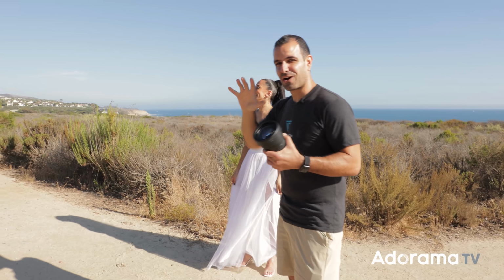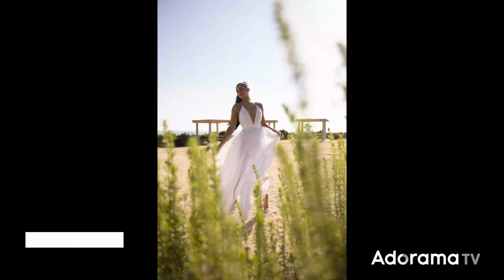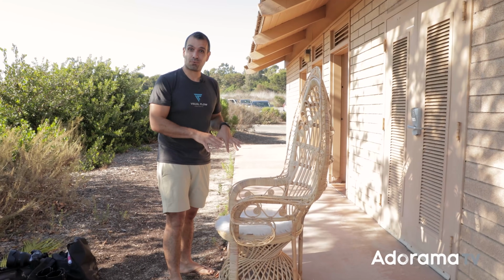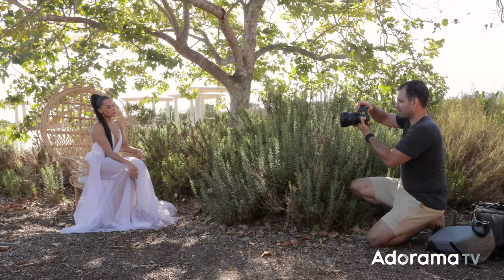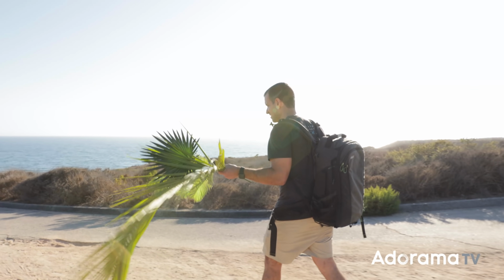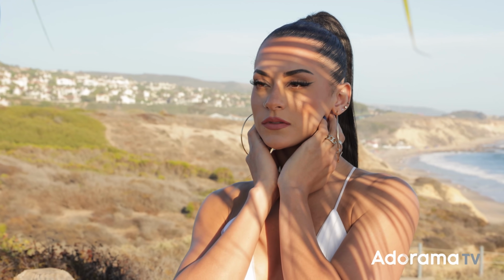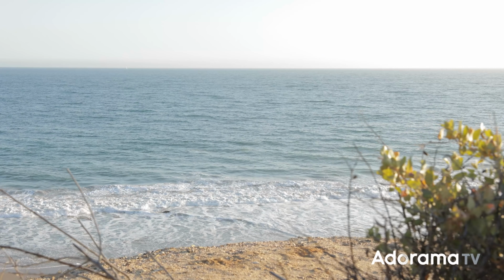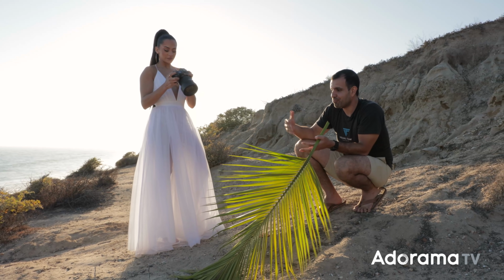Level Up Your Portraits Using Simple Props | Master Your Craft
Props can add a lot of visual interest and production value to your portraits. In this video, Pye walks through the basics of setting up a photo and how to add simple props to level up your portraits.

Intro: 0:00 - 0:48
The Before Image: 0:49 - 1:46
Backlighting: 1:47 - 2:16
Adding a Foreground: 2:17 - 2:58
Filling the Frame: 2:59 - 3:56
Scene #1: 3:57 - 7:36
Scene #2: 7:37 - 10:52
Scene #3: 10:53 - 13:02
Conclusion: 13:03 - 13:38

Welcome to “Master Your Craft,” a photography educational series by SLR Lounge, exclusively on Adorama TV. From gear advice to in-depth instruction, our goal is to give you practical, real-world advice to help you master the craft of photography. Whether you’re a beginner just learning your camera, an amateur looking to become pro, or a professional seeking inspiration, this is the series you’ve been looking for to help you become a better photographer.

✘ PRODUCTION EQUIPMENT USED:

Canon EOS C200 8.85MP PL Mount 4K UHD Digital Cinema Camera Body